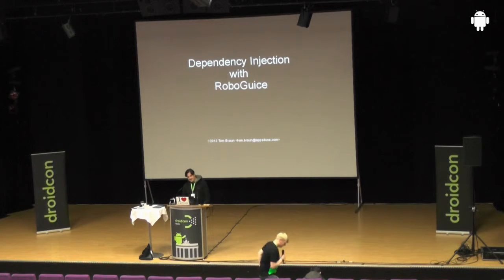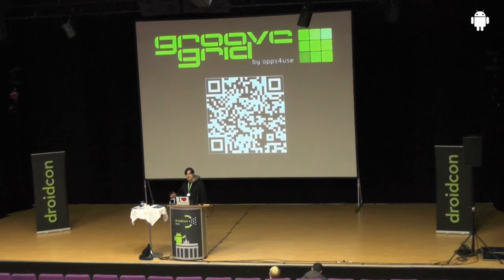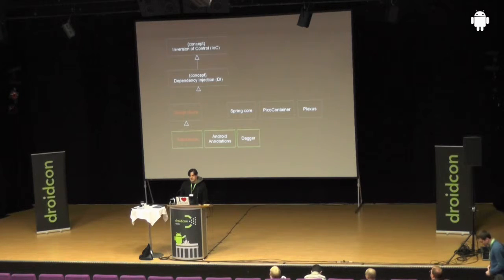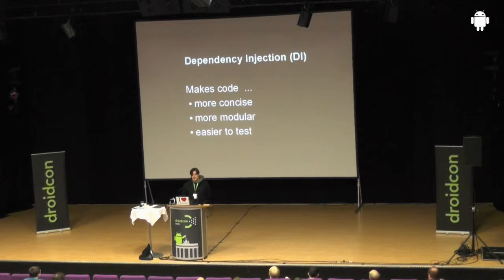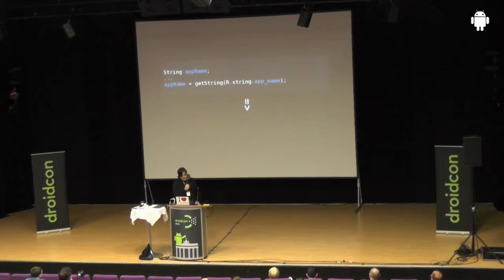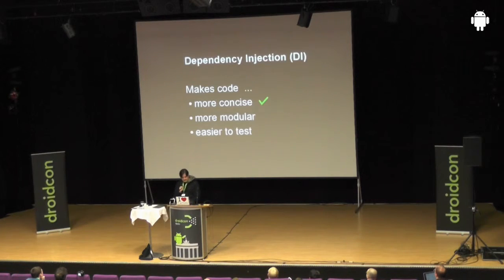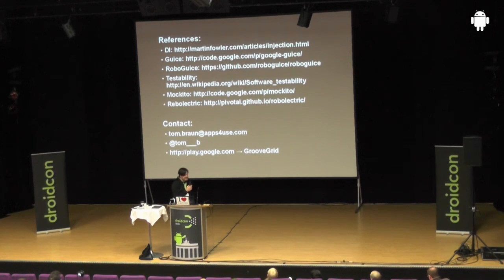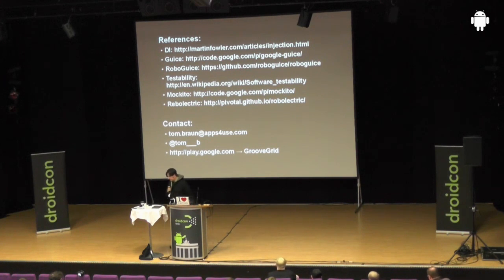droidcon 2013: Dependency Injection with RoboGuice: Thomas Braun, apps4use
Dependency Injection with RoboGuice: Thomas Braun, apps4use

In this talk I want to give you a brief introduction to Dependency Injection with RoboGuice. After a small introductory example I will explain what Dependency Injection (DI) is and how it will help you write apps, that are more concise, robust and much more modular. I will show, how developing with DI will allow you to reuse parts of your apps more likely and last, but not least, I will demonstrate how using DI allows you to do real Unit-Tests of you Android-Code.